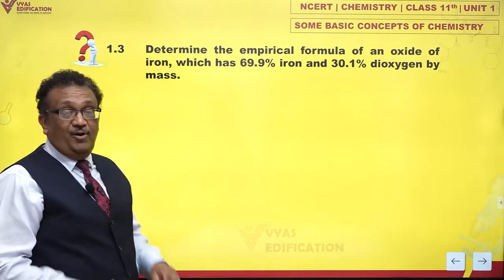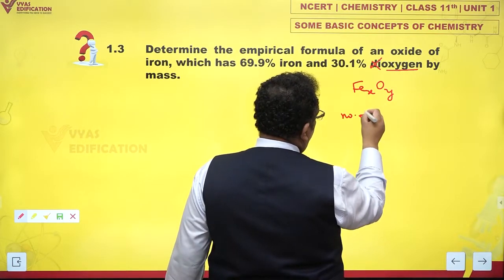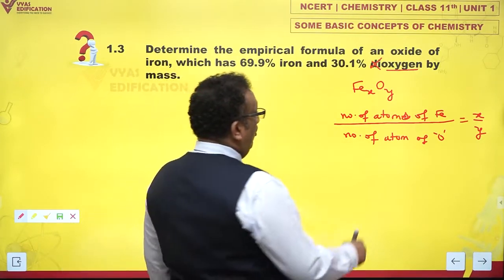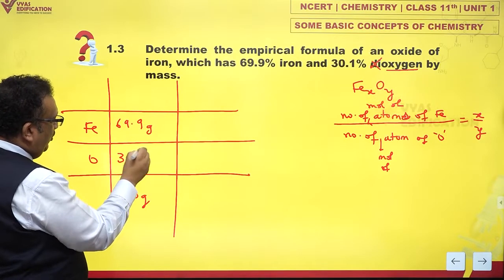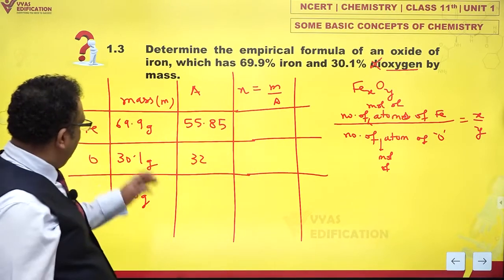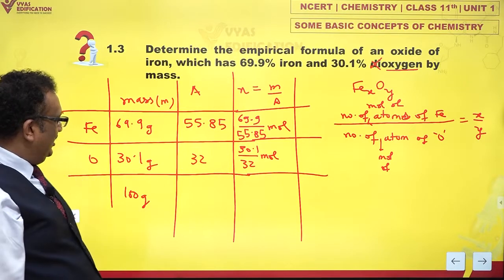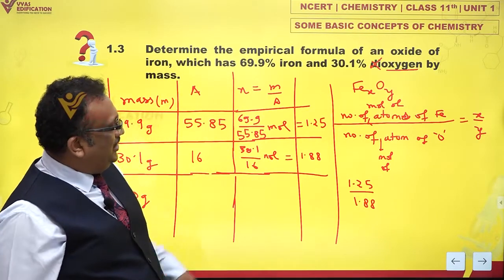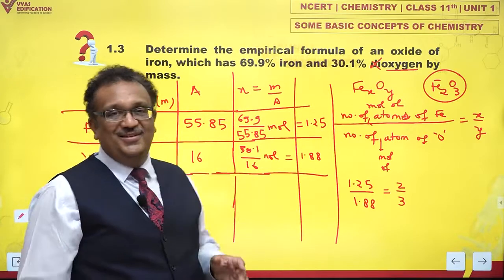NCERT 11th Chemistry | Unit 1 | Q 1.3 | Some Basic Concepts Of Chemistry | Shishir Mittal Sir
1.3  Determine the empirical formula of an oxide of iron, which has 69.9% iron and 30.1% dioxygen by mass.

12th Passed or currently in 12th  Students - Path Breaker JEE (1 Year online exhaustive course)

For NEET
12th Passed or currently in 12th  Students - Path Breaker NEET (1 Year online exhaustive course)

CBSE Solutions
NCERT Solutions
NCERT 11th
NCERT 11
CBSE 11th
11th Solutions

NEET2023 NEET NEET2024 Physics Chemistry Biology MBBS Doctor AIIMS Botany Zoology Plants Life Animals Flower Determine the empirical formula of an oxide of iron, which has 69.9% iron and 30.1% dioxygen by mass.